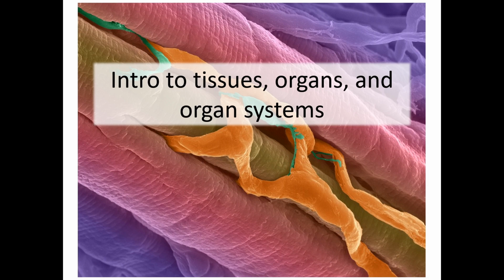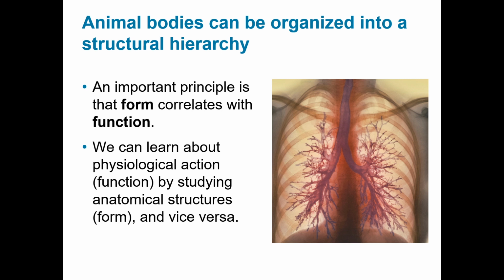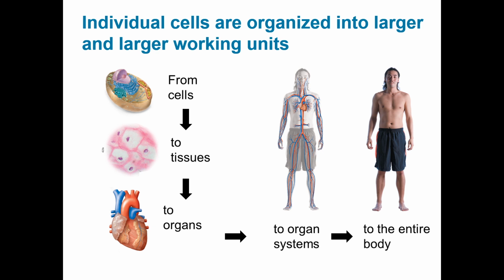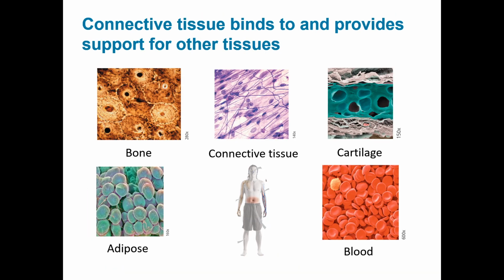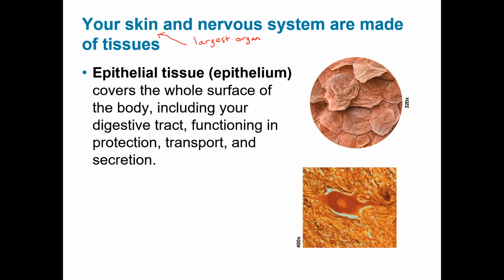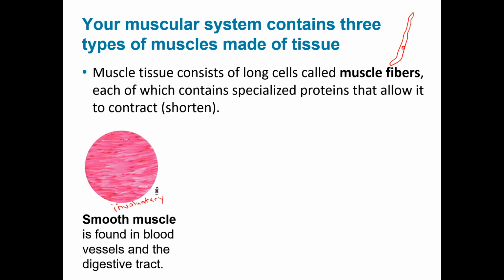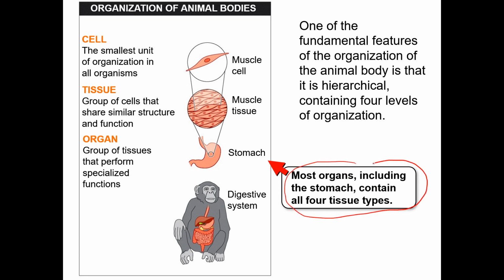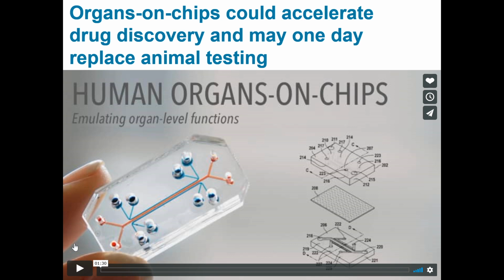7 VIDEO Intro to Tissues, Organs, and Organ systems Unit2 Topic7